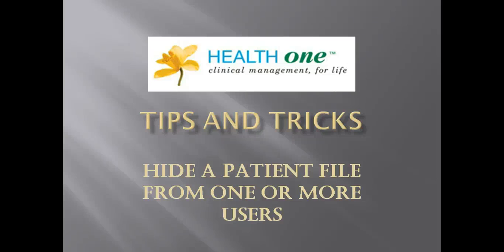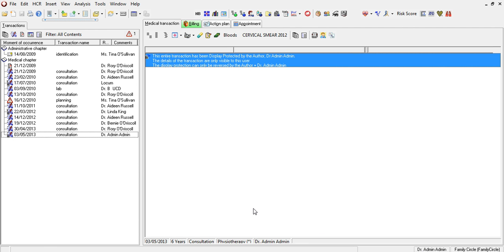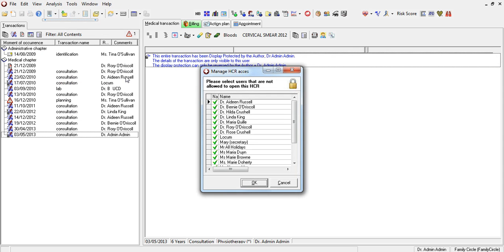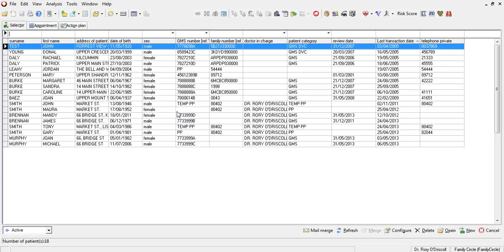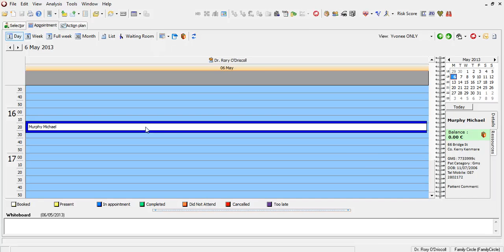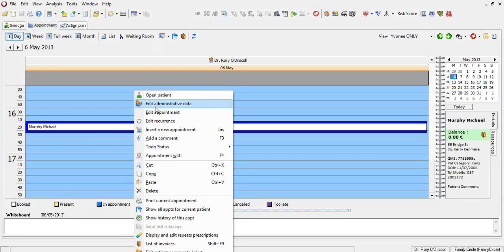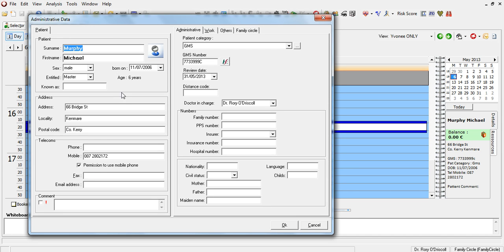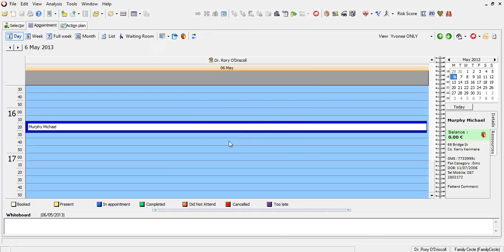Screencast by RoryTS1 from Screenr.com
This Video describes how to prevent a Health one user from having any access to a patient's records.